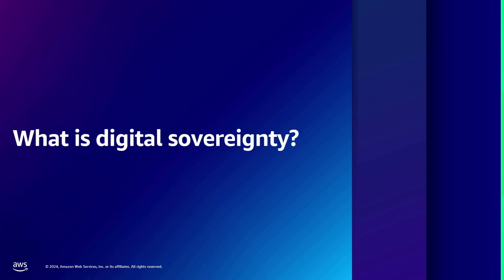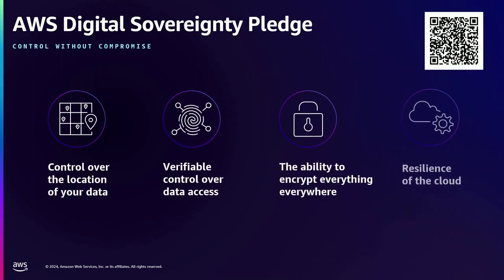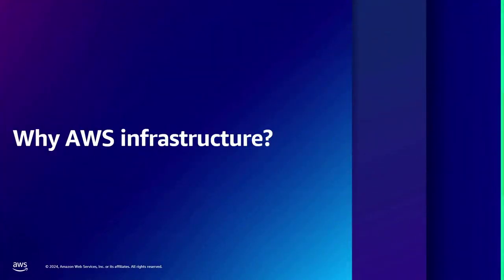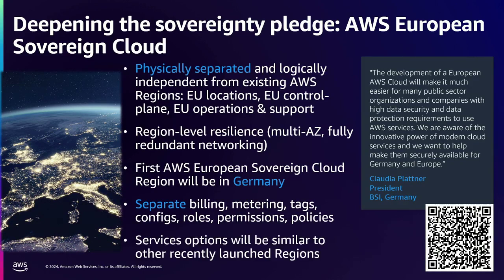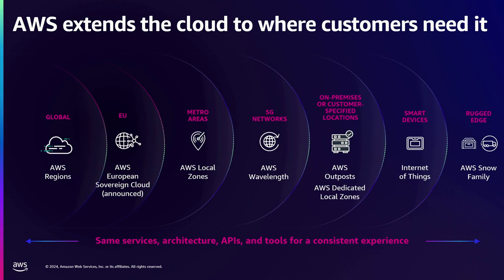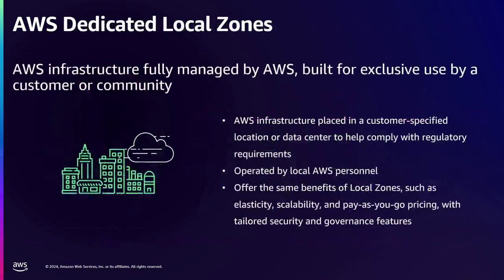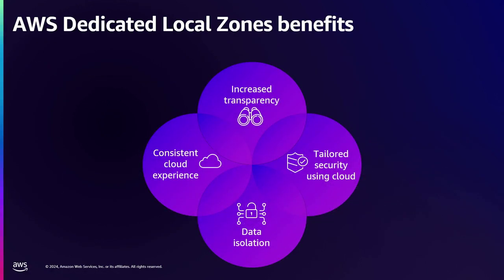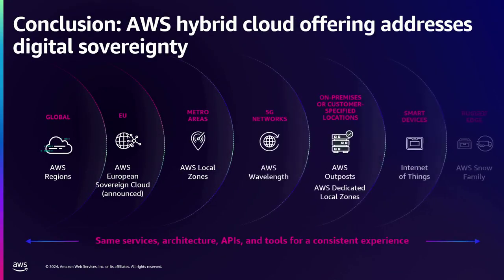AWS re:Inforce 2024 - Choosing the right cloud infrastructure for digital sovereignty (GBL221)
Digital sovereignty is a critical consideration for public sector organizations and companies in highly regulated industries. To help organizations seeking to operate in new geographies drive innovation while meeting regulatory and compliance requirements, AWS offers multiple global infrastructure offerings like AWS Regions, AWS Dedicated Local Zones, AWS Local Zones, and AWS Outposts. In this lightning talk, learn how these infrastructure offerings can help you accelerate digital transformation while meeting sovereign needs. Review patterns in digital sovereignty requirements and discover infrastructure options for various regulatory scenarios.